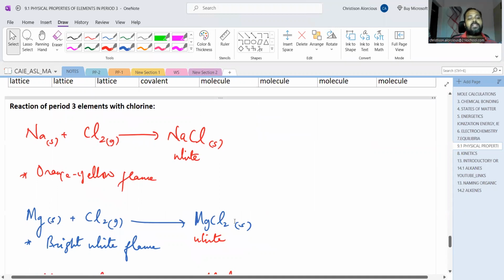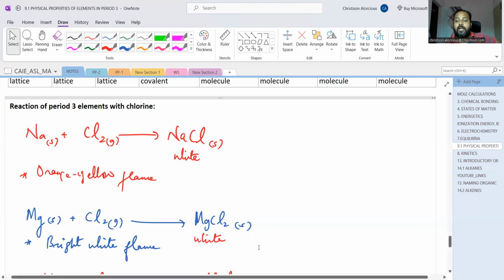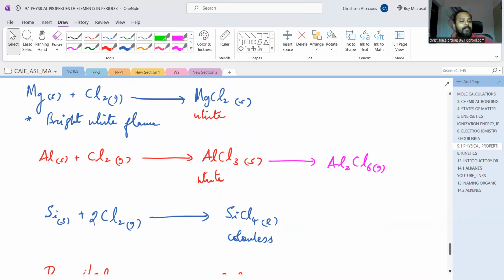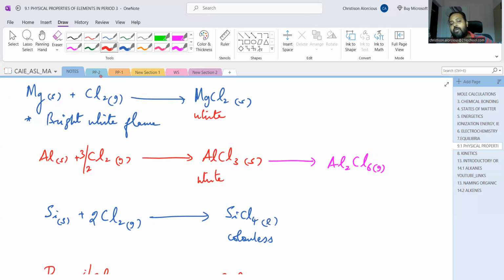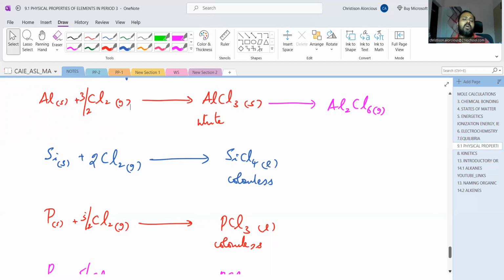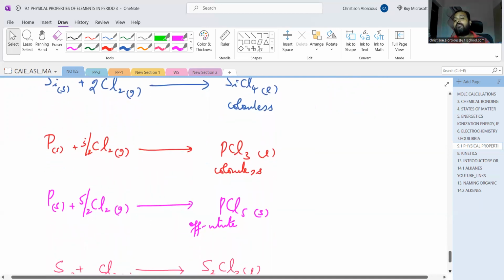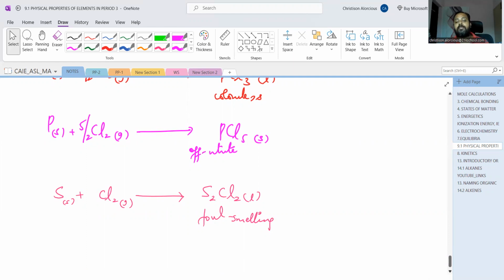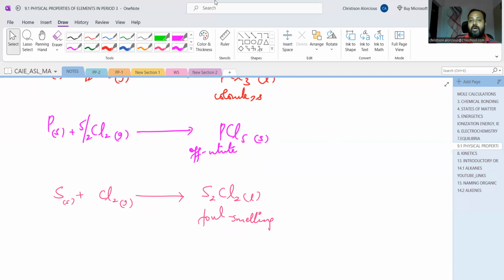6. Reaction of Period 3 elements with chlorine